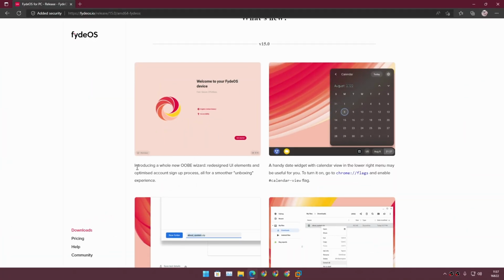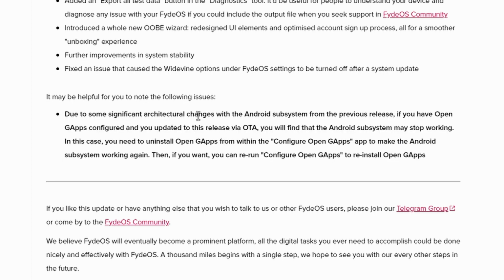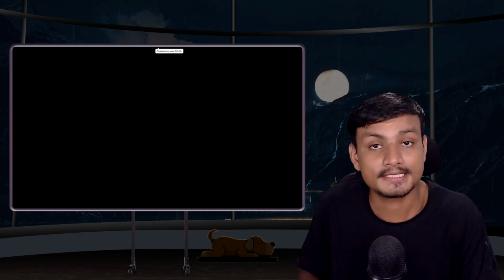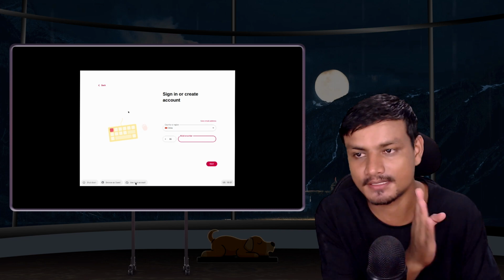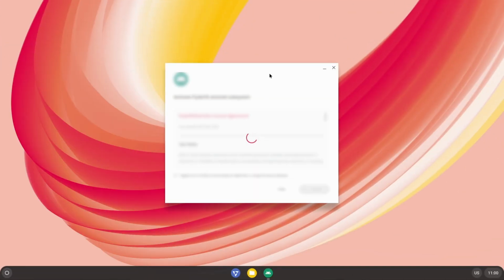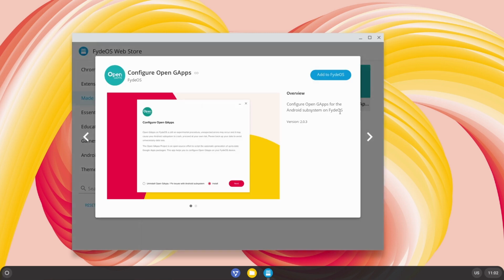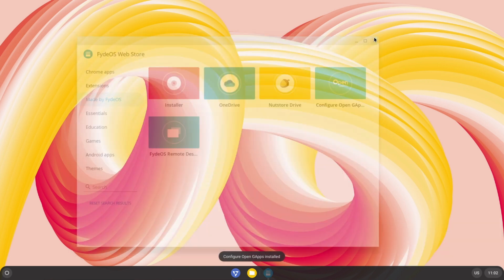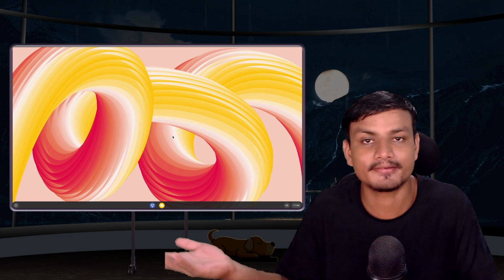FydeOS 15 - A BIG UPDATE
FydeOS 15 comes with some new features and some big changes, Android architecture updated to 64bit from 32bit, new OOBE wizard: redesigned UI elements and optimised account sign up process, all for a smoother "unboxing" experience, Chromium is updated to 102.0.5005.* with Chromium OS platform updated to 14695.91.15.*, with many new features.